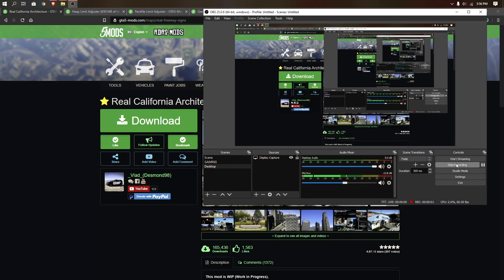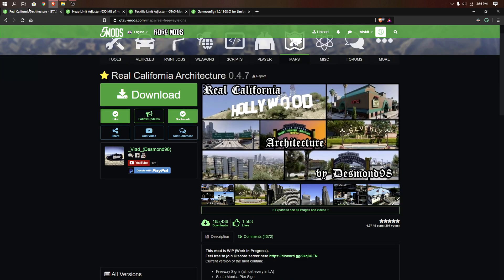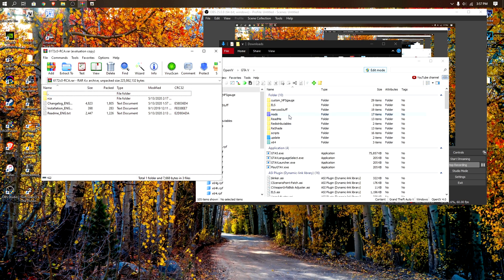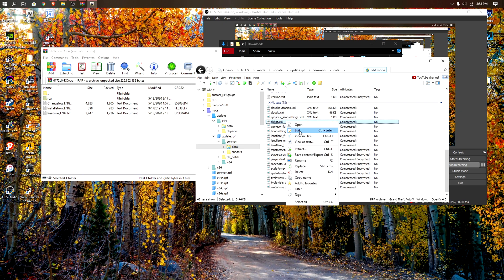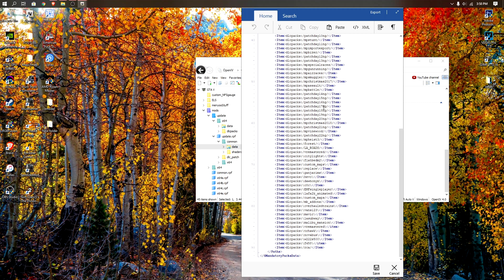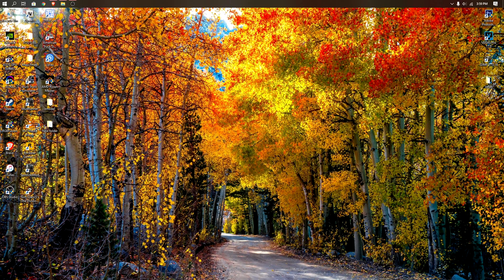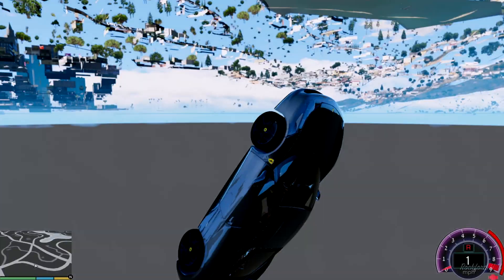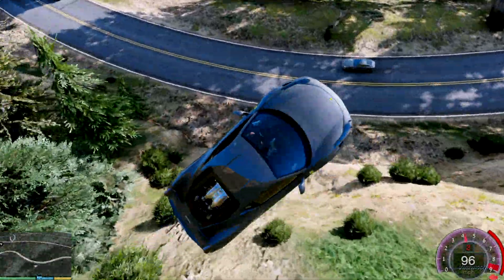GTA 5 Real California Architecture 0.4.7 INSTALLATION TUTORIAL-GTA 5 HOW TO INSTALL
yo wassup guys in this video i will be demonstrating how to install Real California Architecture 0.4.7 mod hope you enjoy the video plaz like and sub for more GTA 5 tutorials like this. For any question hit me up down in the comment section or instagram through the instagram link. Thank you